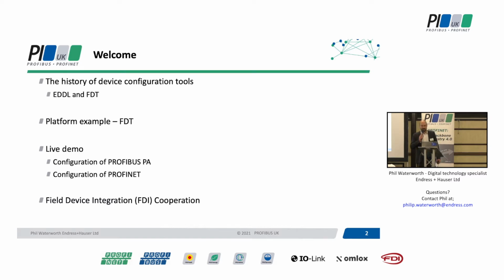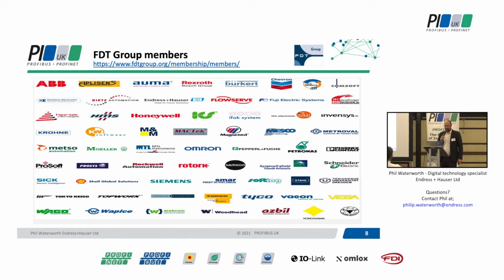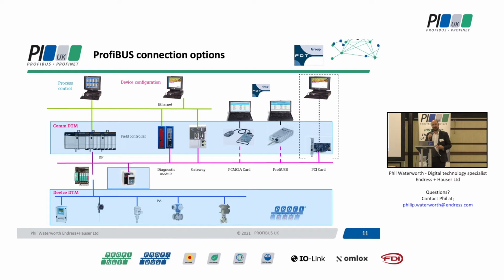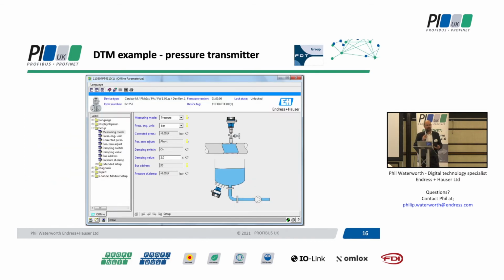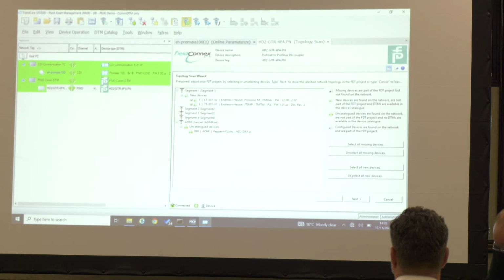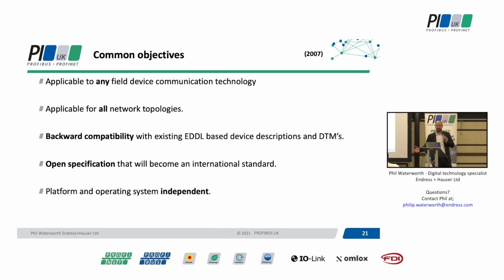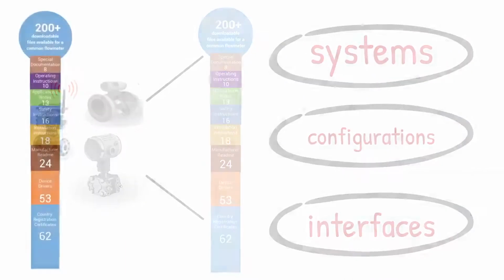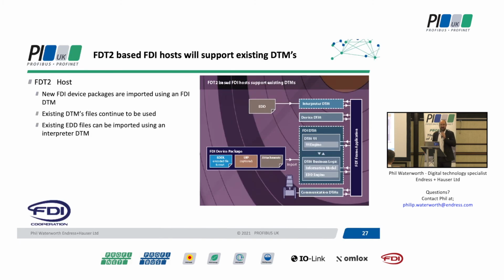PROFIBUS and PROFINET device configuration tools - Phil Waterworth, Endress+Hauser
A look at the available device configuration tools and their development including the move to unify the different types into one format – FDI. This will be followed by a live demonstration of PROFIBUS and PROFINET device configuration using an existing open platform and web browser option.